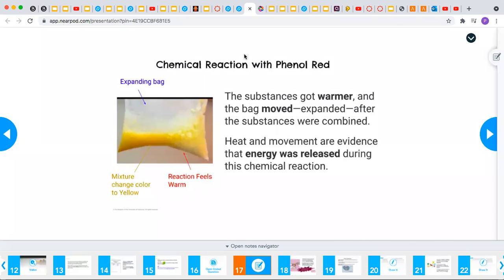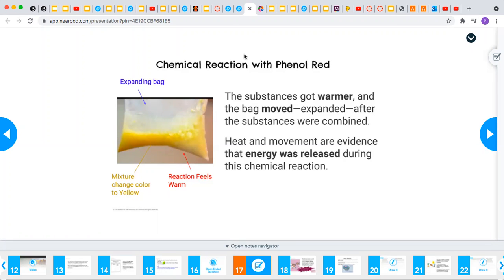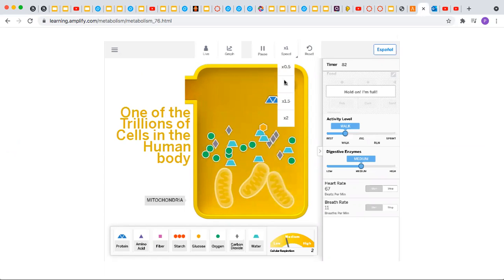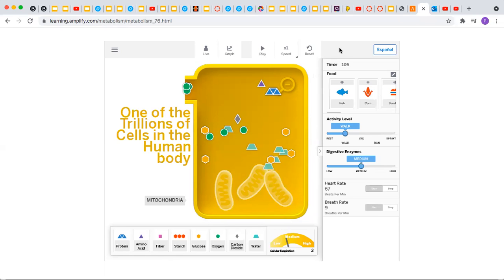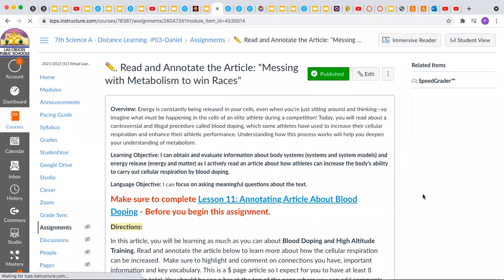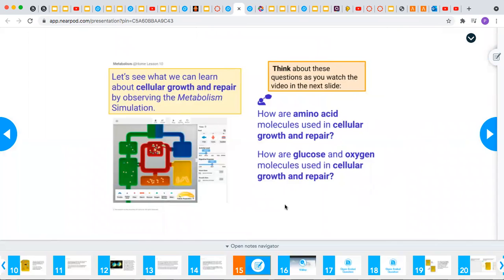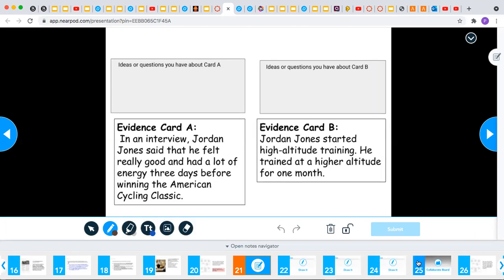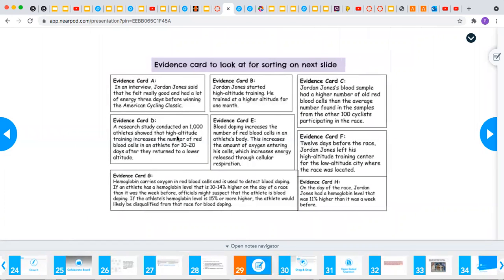7th Grade Week 3 Q2